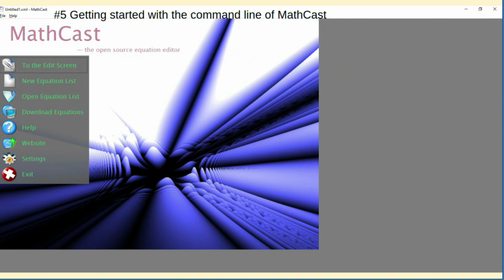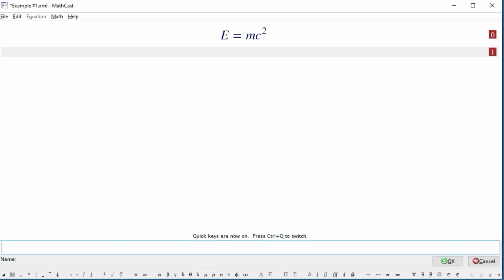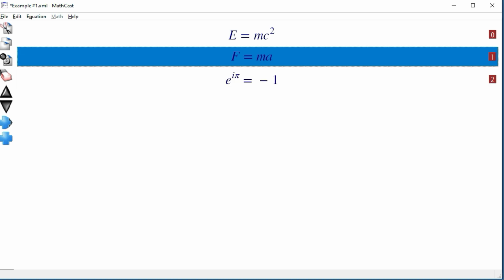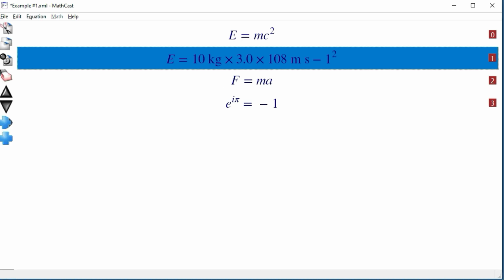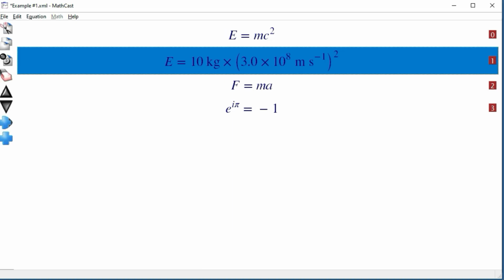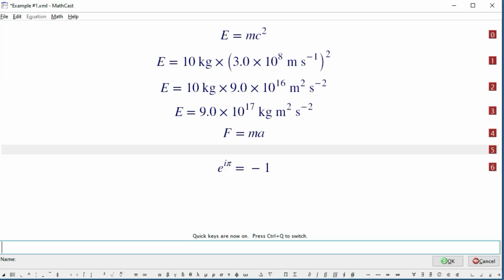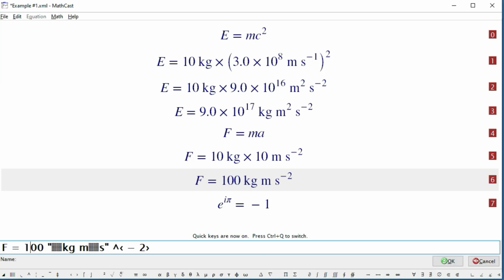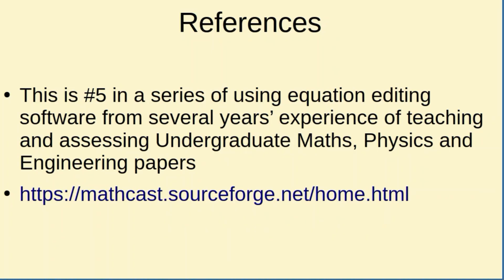Equation Editor software #5 Using the 3 most famous equations as examples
This is #5 in a series of using equation editing software from several years’ experience of teaching and assessing Undergraduate Maths, Physics and Engineering papers